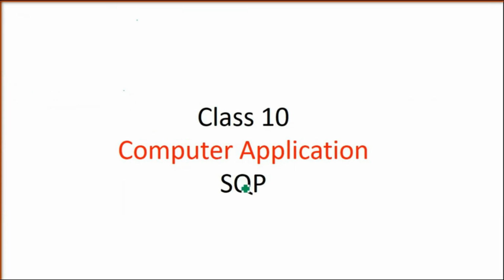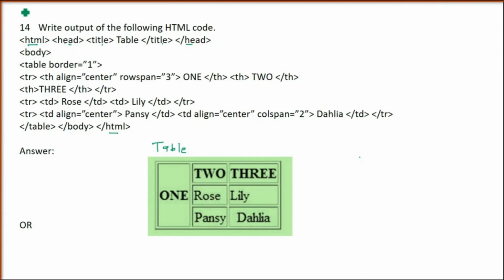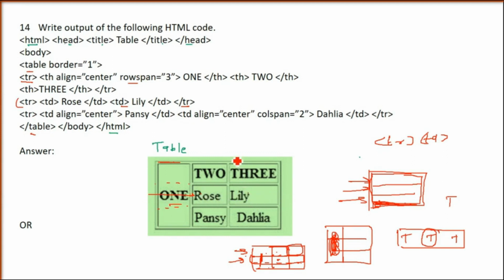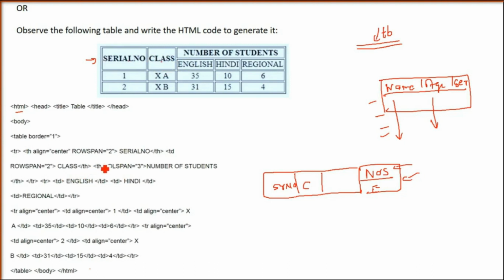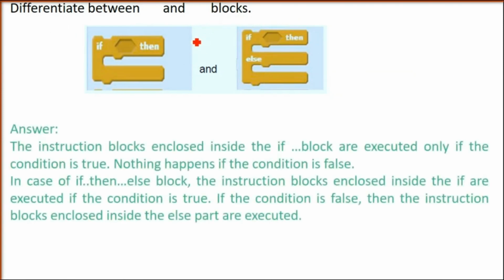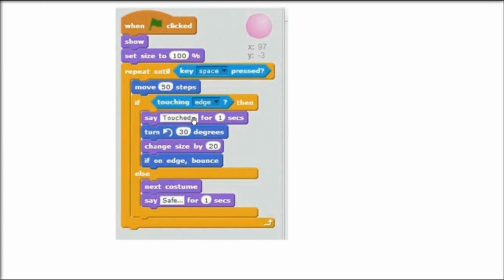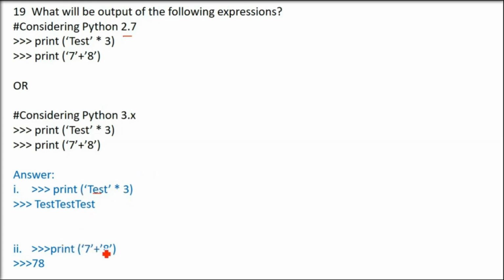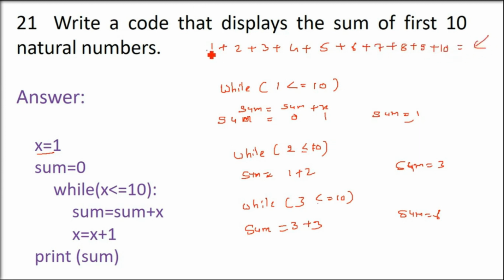CBSE CLASS 10 COMPUTER SCIENCE SAMPLE QUESTIONS FOR Board Exams Solved 2